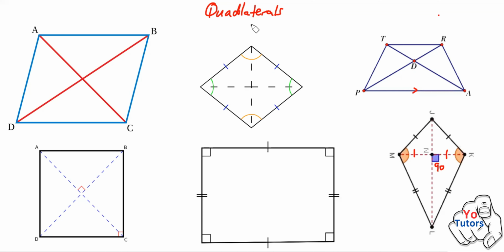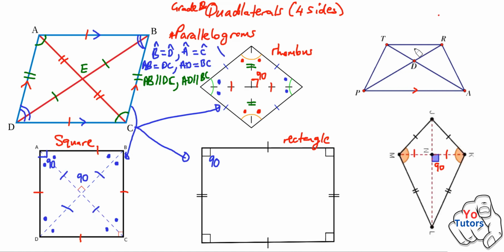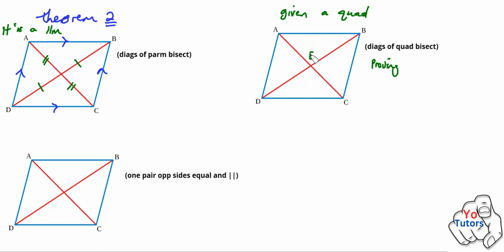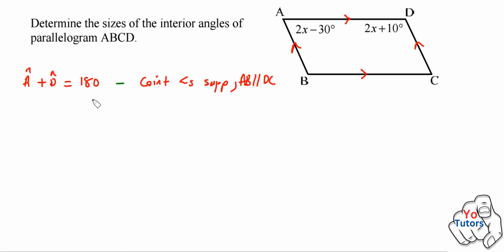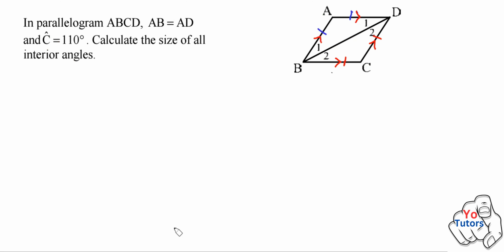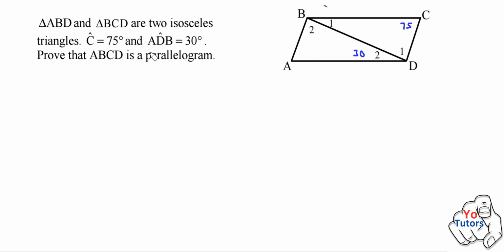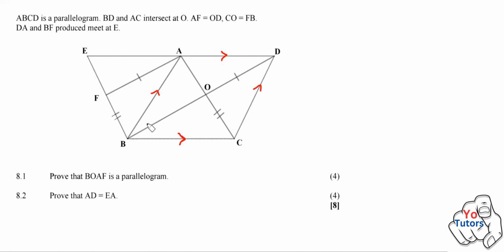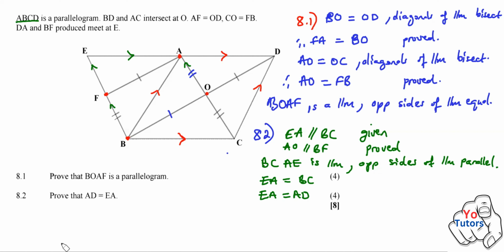Parallelograms theorems and Converse Grade 10